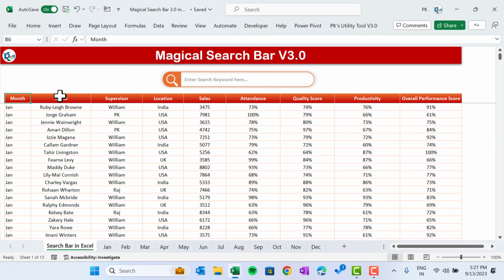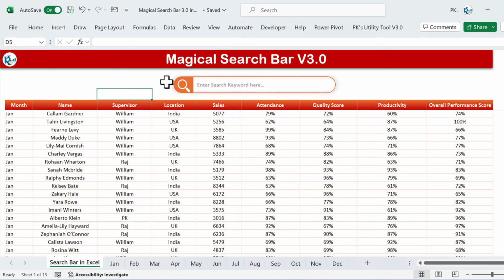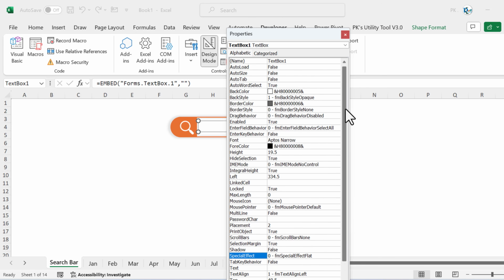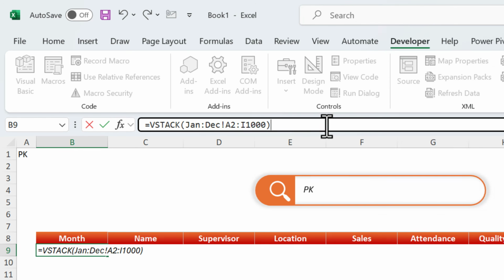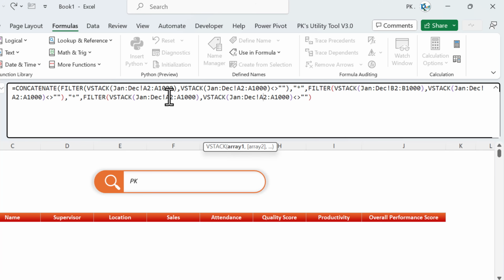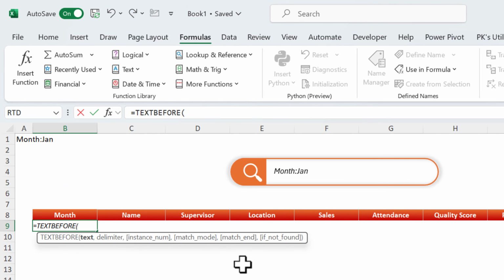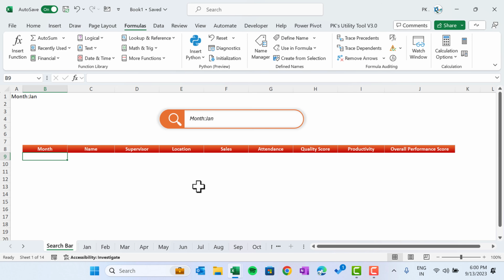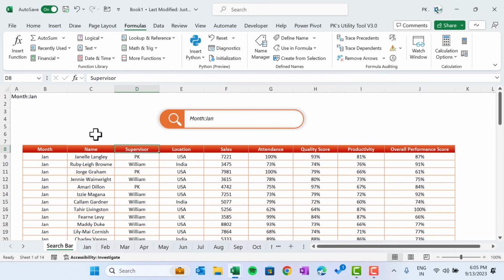Magic Search Bar V3.0: Reloaded with Multiple worksheet and Specific column Search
Magic Search Bar V3.0 in Excel adds an input text message, multiple worksheet search and specific column search, step by step.

Hello Friends,

This is the third version of Magic Search Bar in Excel.  This is a step-by-step complete tutorial and we have added below new features in it:

1-Input Text Message
2-Multiple Worksheet Search
3-Specific Column Search